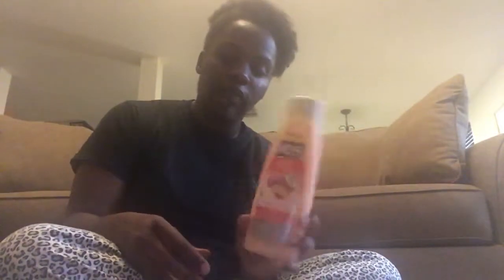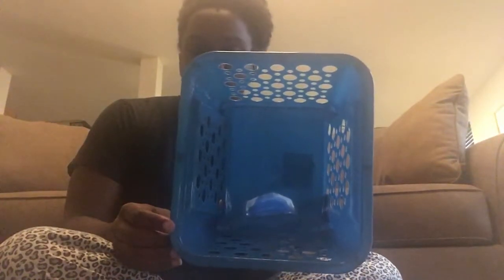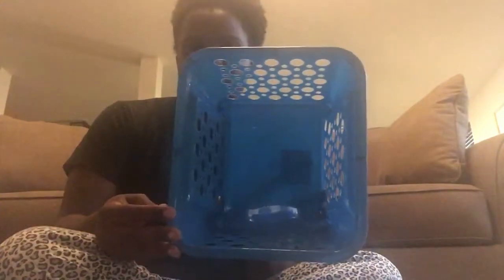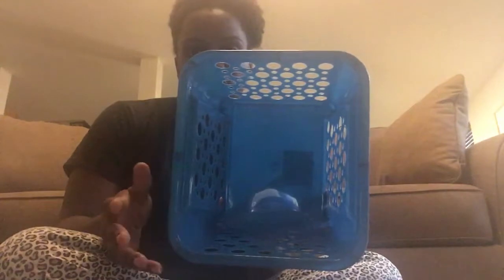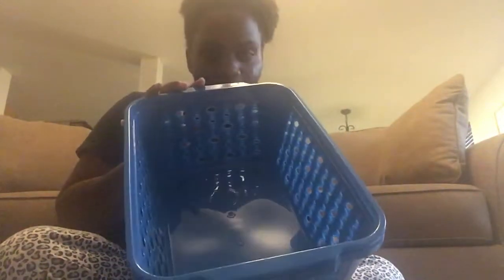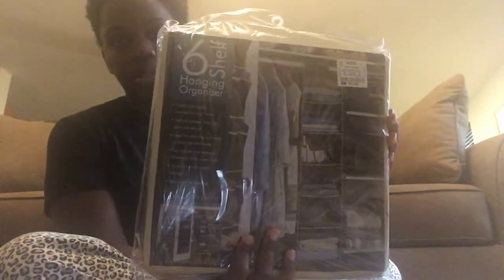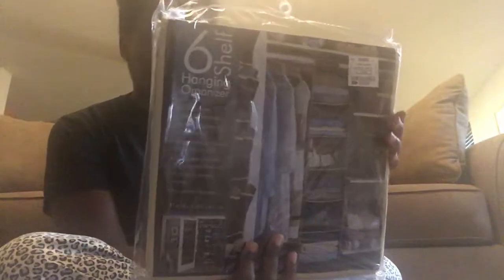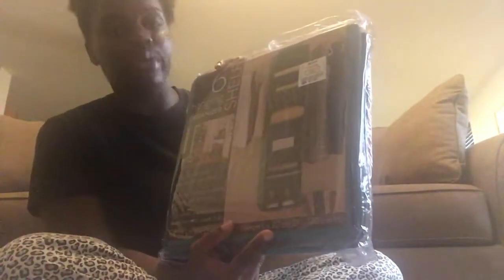Shopping Haul/Ross/Dollar Tree/Five Below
Showing what I brought at Ross and Dollar Tree and Five Below to help with storage and organization